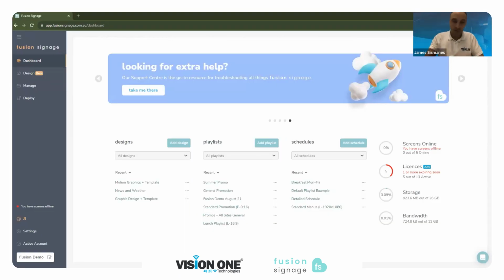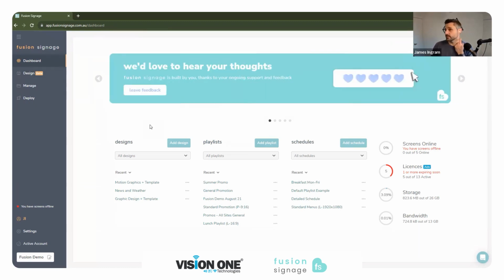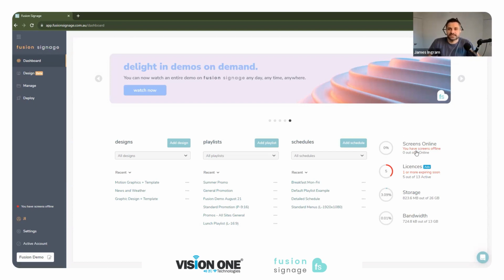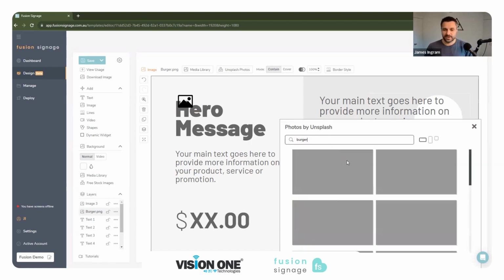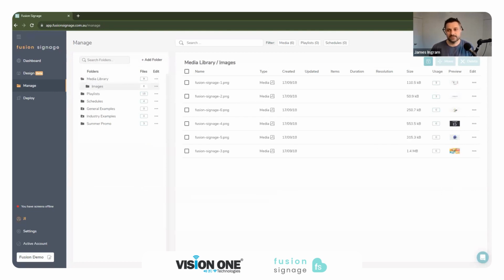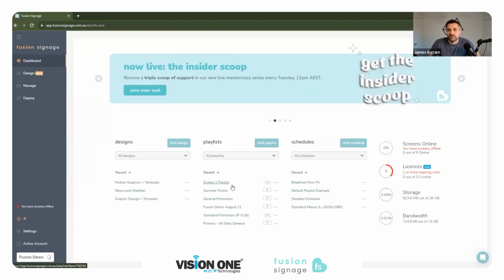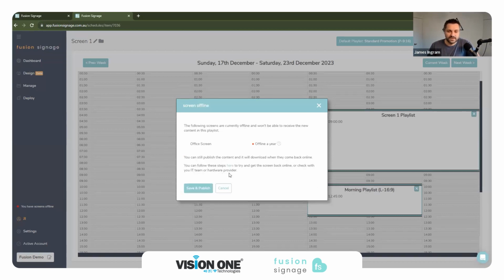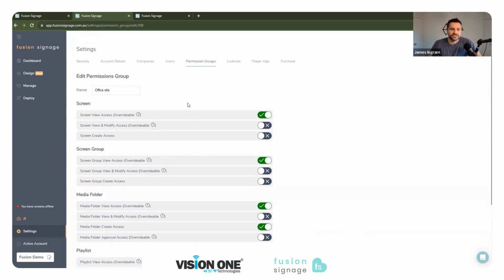Fusion x Vision One: Webinar for Digital Signage in Education & Hospitality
Join Vision One and Fusion Signage for our informative and engaging webinar—Transform Your Digital Signage Experience.

We’re diving into the world of Fusion Signage—a powerful digital signage solution that's packed with features to help you create eye-catching displays and engage your audience effectively.

Here's a sneak peek of what we have in store for you:
• Platform introduction
• Best practices in relevant operational environments
• Free stock images and design tricks
• Insights into ongoing development
• Q&A session

Don't miss this opportunity to elevate your digital signage strategy. Join us for a deep dive into the platform's capabilities and discover how it can take your digital signage to a new level!